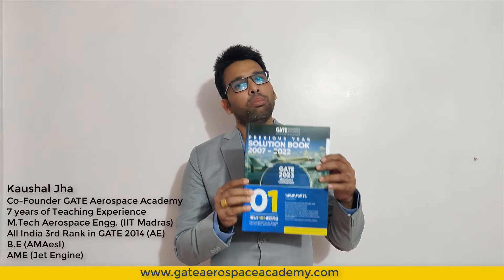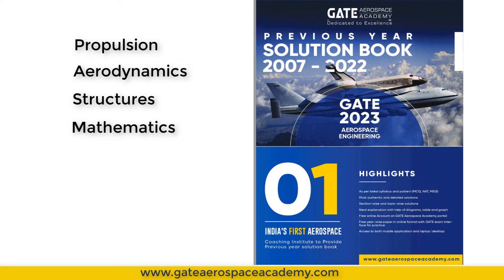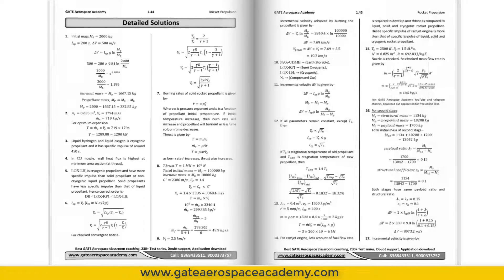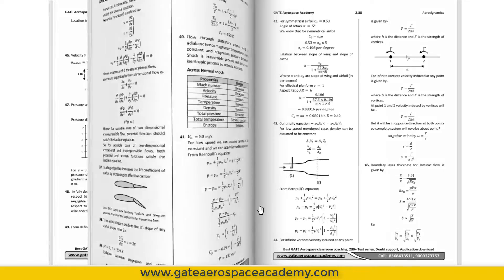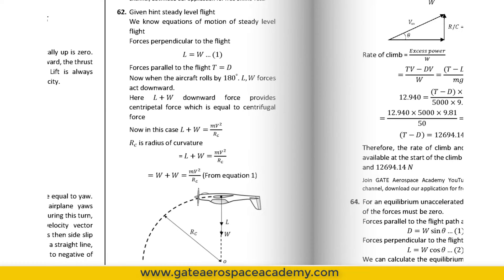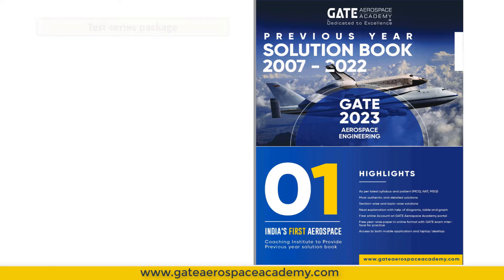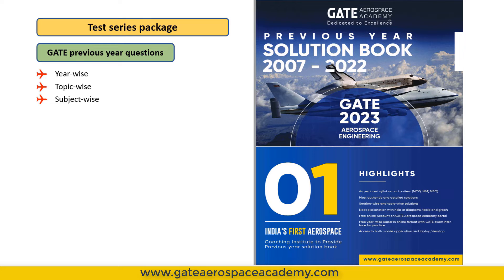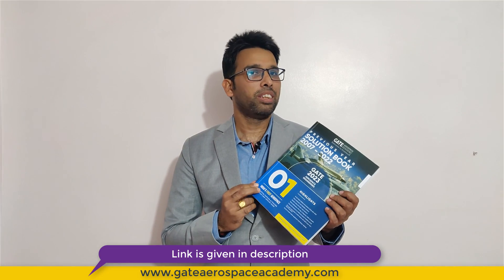GATE Aerospace previous year solution Book by GATE Aerospace Academy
GATE Aerospace solution book is a must have book for any GATE aerospace engineering aspirant. It is as per latest syllabus and contains most authentic and detailed solutions. Neat diagrams, table and graphs are used to explain the solution in well manner. Where necessary, a single topic has been broken down into related ones. For example, propulsion has been divided into jet propulsion and rocket propulsion, while structures has been broken down into strength of material & flight vehicle structures and vibrations.

For individuals who are studying for the GATE Aerospace exam, this book will be of great assistance. The notations and relations utilized in the solution approach are all taught in the same manner in GATE Aerospace Academy coaching programs, which is one of the best things about it and makes it very simple to learn.

Backgroud Music by AlexiAction from Pixabayvv